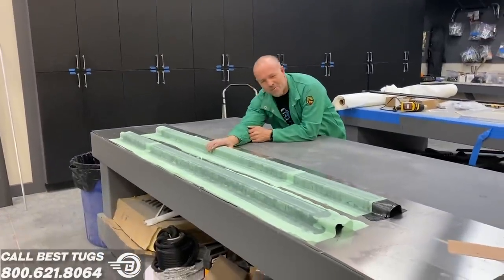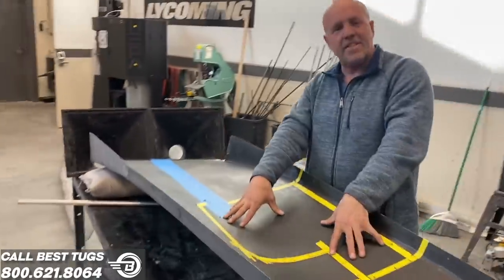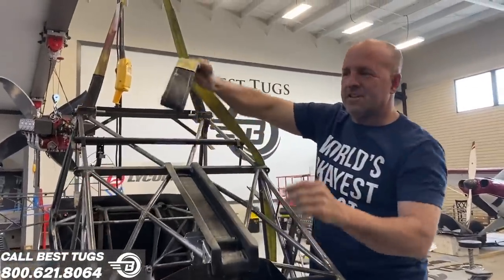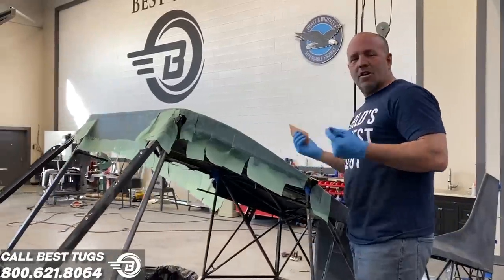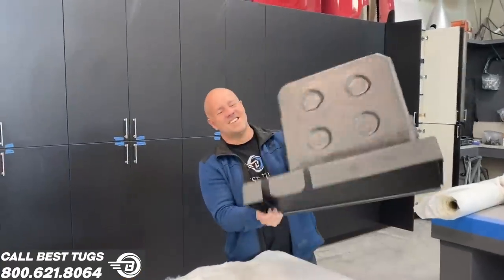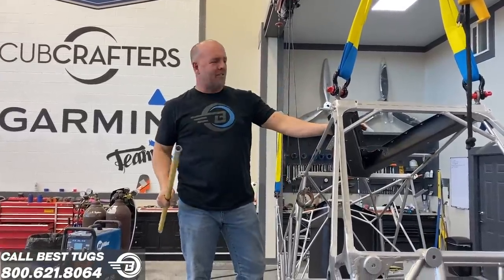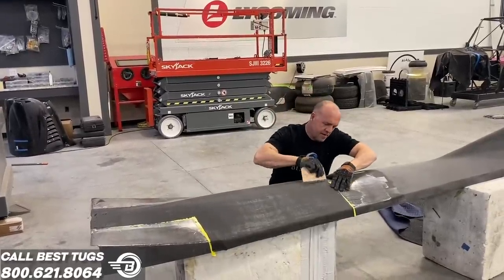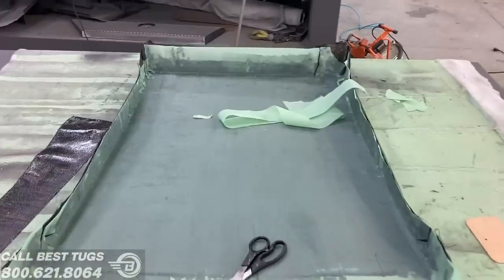Scrappy Bush Plane gets Carbon Fiber Parachute Tracks 🪂(Scrappy Bush Plane 20)